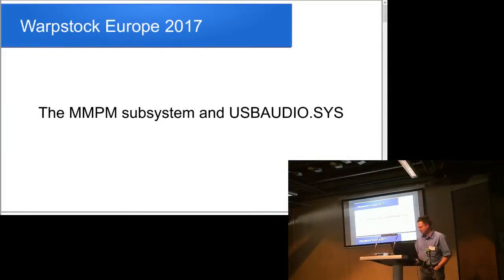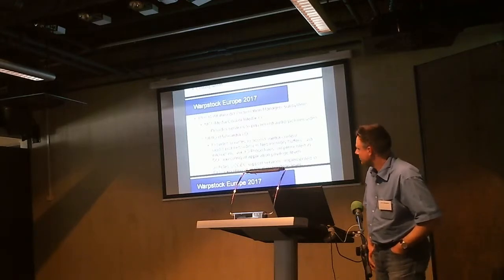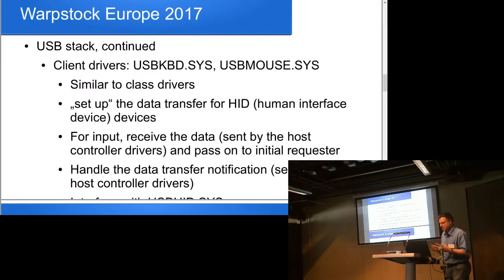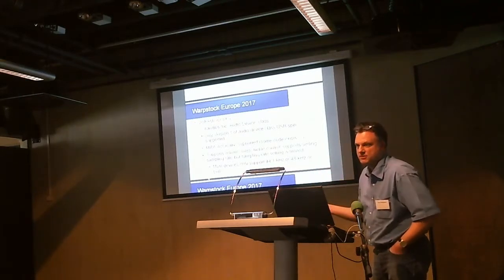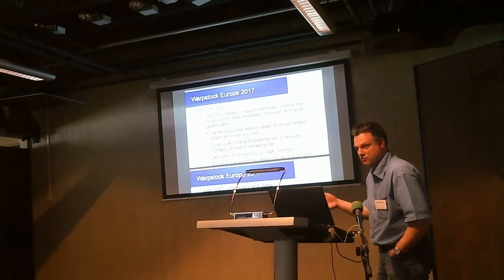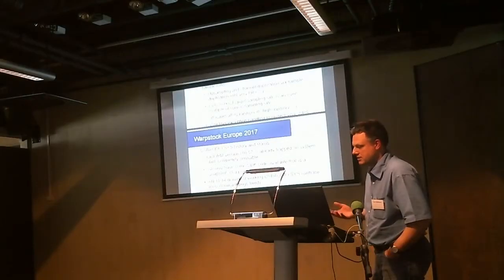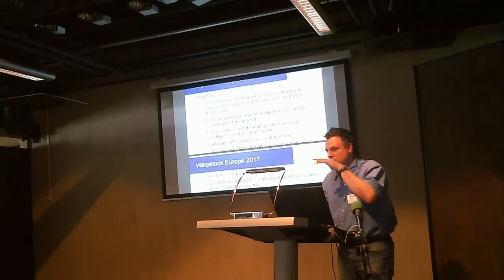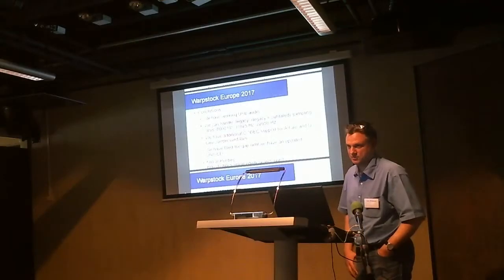USB Audio on OS/2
Lars Erdmann talks about his progress on the USB audio driver for OS/2, including resampling and other oddball devices.